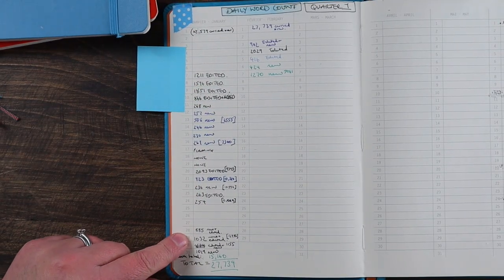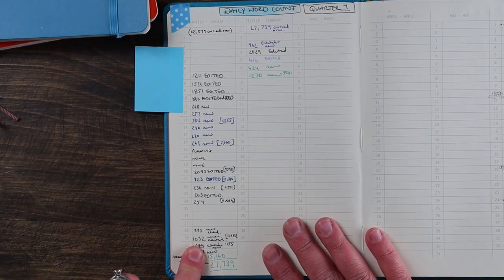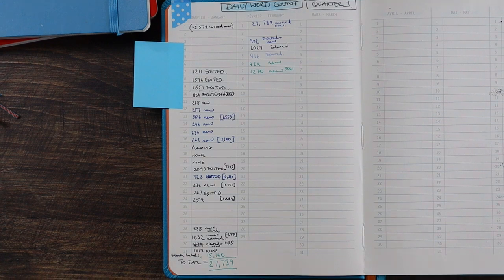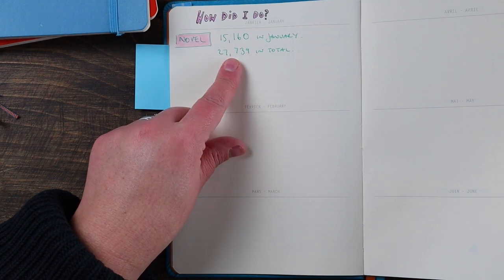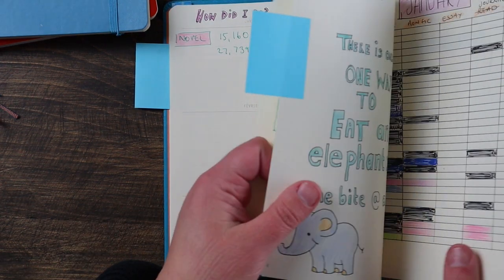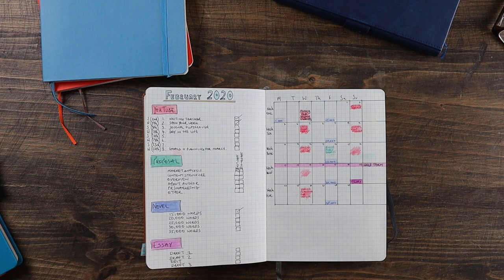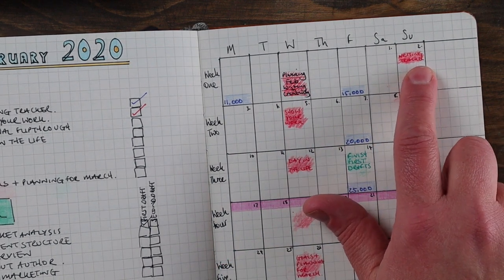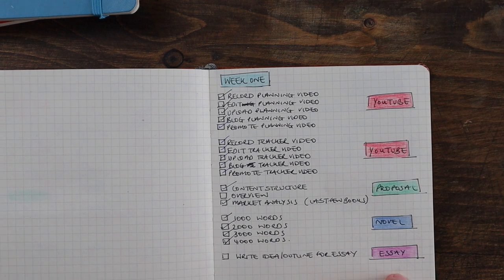How I used my WRITING NOTEBOOKS for tracking, planning & journaling during January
My notebooks are such an important part of my writing journey. I use them to plan my days, weeks and months, for journaling my writing process and online presence, for planning out my essays, non-fiction and YouTube videos - and yes, I have my favourite designs for each task!

In this video I share how I've used my notebooks during January including a revamped planning system, journaling my thoughts as my YouTube channel gets close to monetisation and tracking my word count for increased productivity.

VIDEOS MENTIONED:
(Post it system) Getting MORE DONE as a WRITER | My New Planning System That Helped Me Achieve My Goals:
How I apply the principles of Show Your Work by Austin Kleon to my writing process:

NOTEBOOKS USED:
Leuchtturm 1917 B5 Softcover
Lemome brown grid
Lemome blue lined
Rhodia Goalbook

Lemome brown grid
Lemome blue lined
Rhodia Goalbook

My name is Helen Redfern and I'm also known online as A Bookish Baker. I'm currently editing a novel I have been drafting for many years!

I have a blog, abookishbaker.com, where I share my creative stories, the first draft of my novel, books I'm reading, recipes I'm baking and the ups and downs and the behind the scenes of writing and blogging.

UK Links
Lemome notebook
My Camera
My Tripod
My tripod arm for top down videos (inc camera bracket & super clamp)
Rhodia Goalbook

USA Links
My Camera
My Tripod
My tripod arm for top down videos
Camera Bracket
Super clamp
Lemome Notebook
Rhodia Goalbook